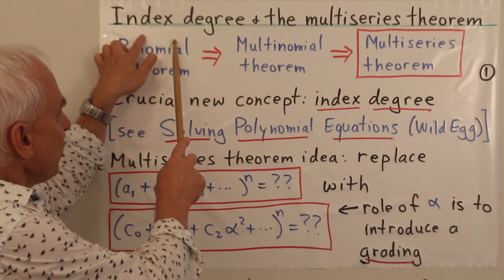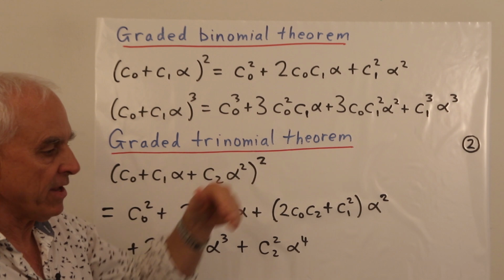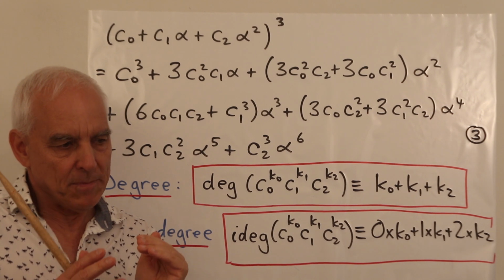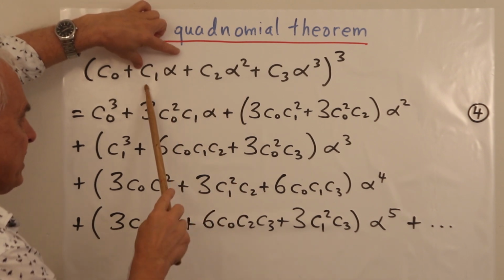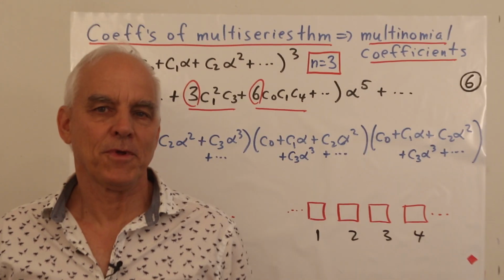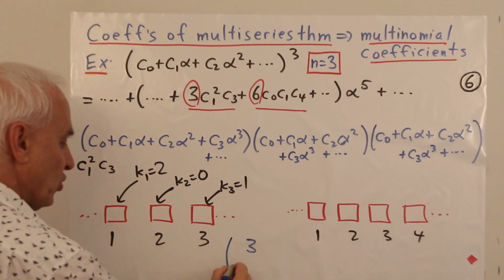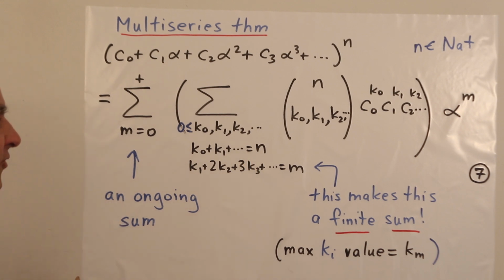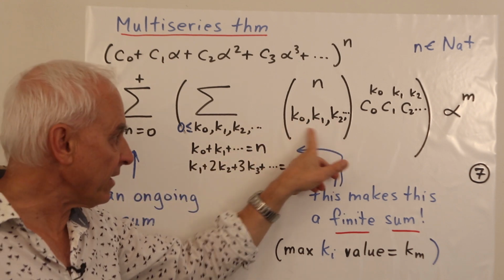Index degree and the Multiseries theorem | Algebraic Calculus Two | Wild Egg Maths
The Binomial theorem extends to the Multinomial theorem, which then extends to the Multiseries theorem which deals with powers of (ongoing) polyseries (or power series). In order to formulate this in a careful way, we will adopt a polyseries point of view, and we will need the crucial notion of "index degree" of a monomial in several variables  c_1,c_2, etc.

This notion of index degree plays also a vital role in our exciting new solution to the age-old problem of solving general polynomial equations -- which is now laid out in the Playlist (40 videos)
available to Members of this channel.

This approach to the arithmetic of polyseries, or power series, reflects our fundamental understanding that it does NOT make sense to "do an infinite number of things". We are not allowed to circumvent this essential logical truth by judicious use of phraseology: "now take the limit..." or "now go to infinity", or other such confusions.

By being honest and restricting ourselves to what we can actually, concretely do, we open the door to a lot more interesting and powerful mathematics -- as we see here in the Algebraic Calculus courses.

To access more Explore Research Level Mathematics, please join Norman's Wild Egg Maths channel . There are already dozens of videos there, and many more will appear over the next months and years. One additional advantage: you get to access pdf summaries of some of the videos along with GeoGebra worksheets.

Video Contents:
00:00 Introduction
00:58 Index degree & the Multiseries theorem
04:30 Graded binomial theorem & graded trinomial theorem
11:46 Graded quadnomial theorem
13:51 Multiseries theorem
18:26 Coefficients of multiseries theorem
23:56  An explicit formula